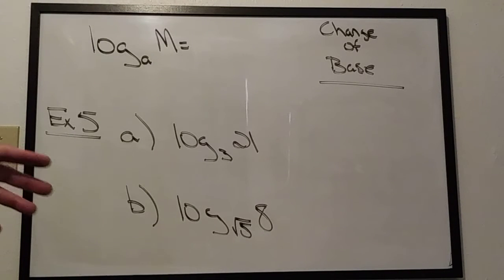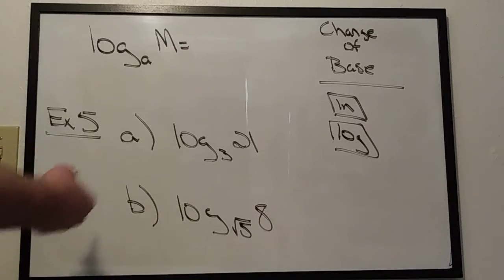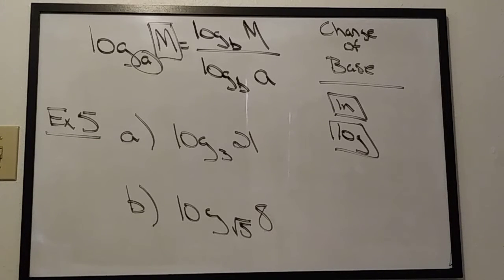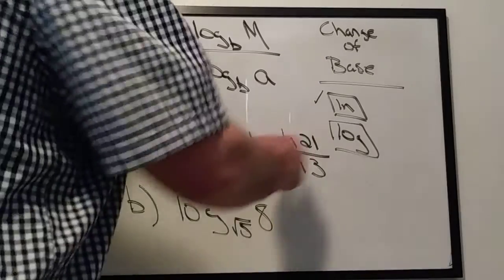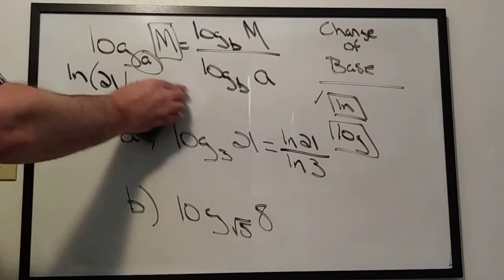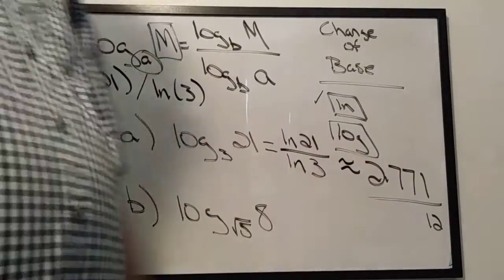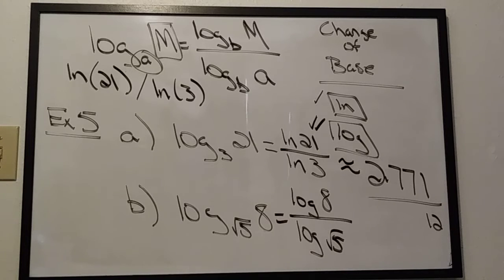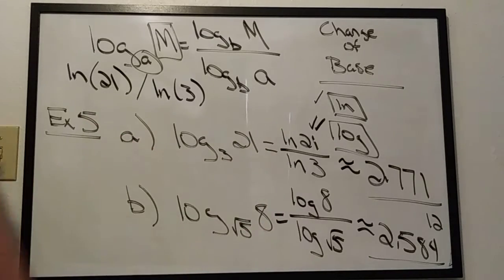Lecture 6 5g